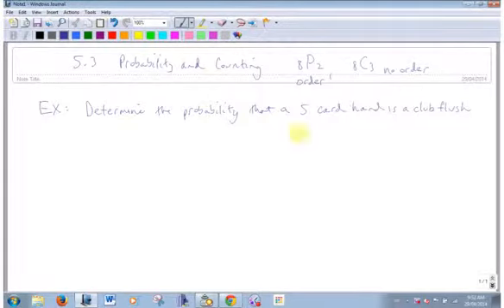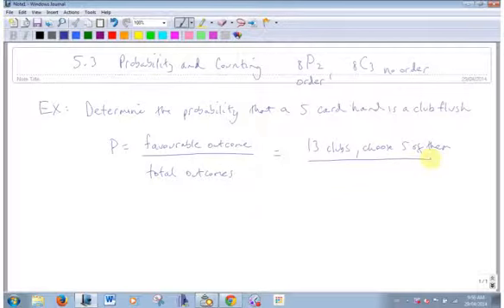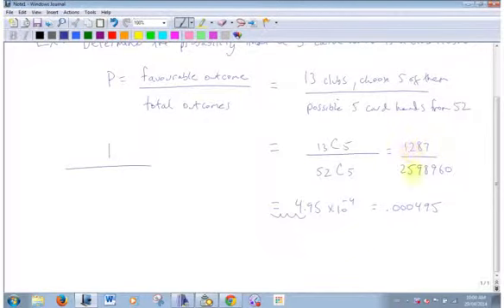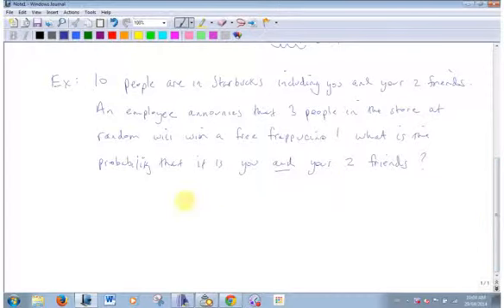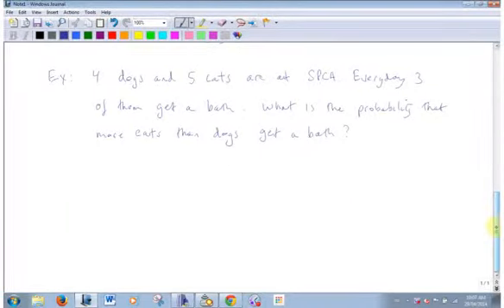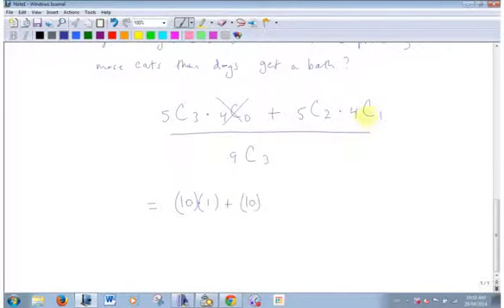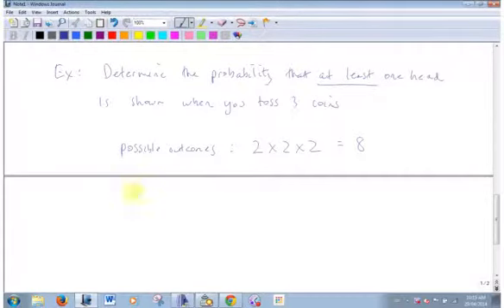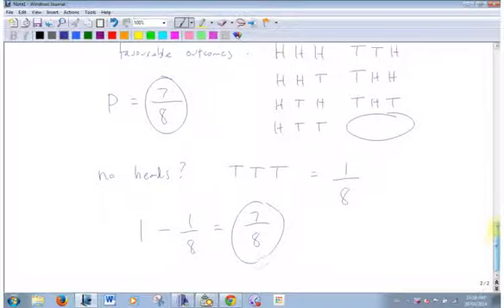5 3 probability and counting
using counting principles from chp 4 in probability questions